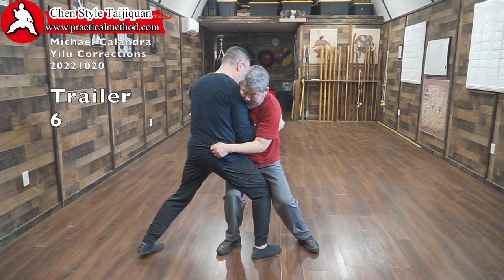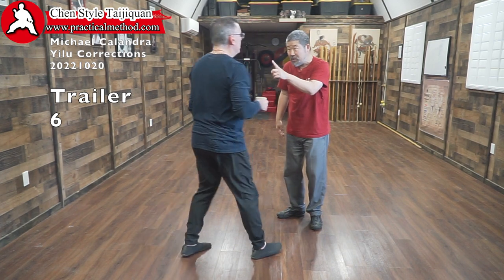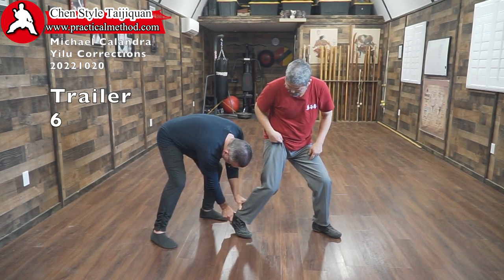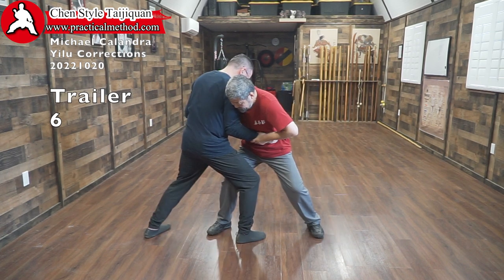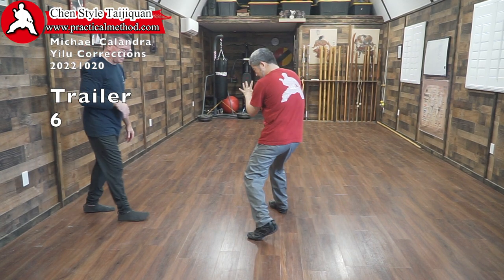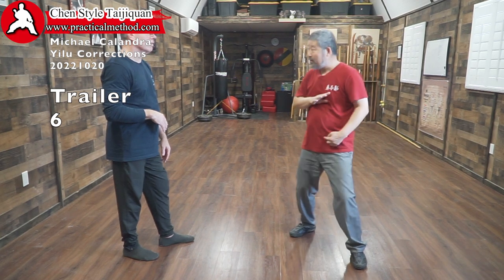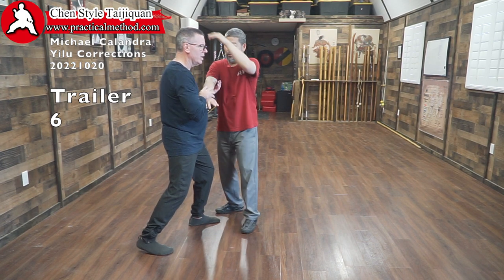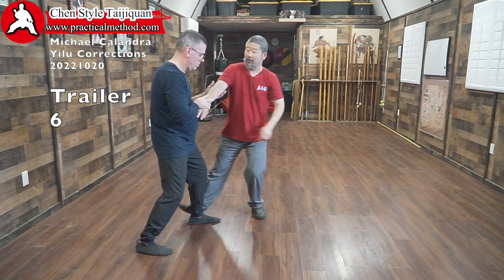Trailer 6 Michael Calandra 20221020 Yilu Corrections